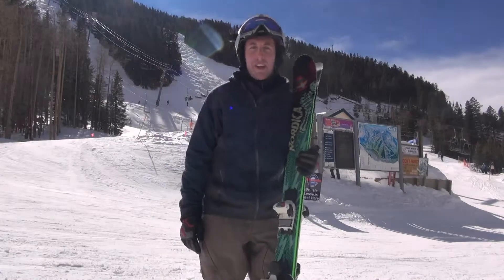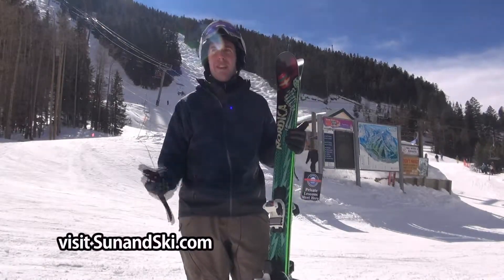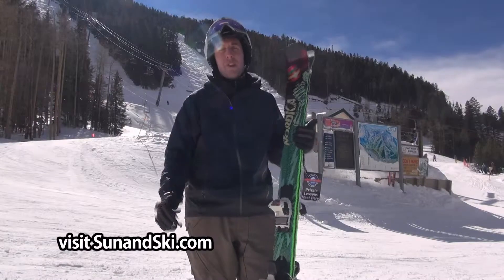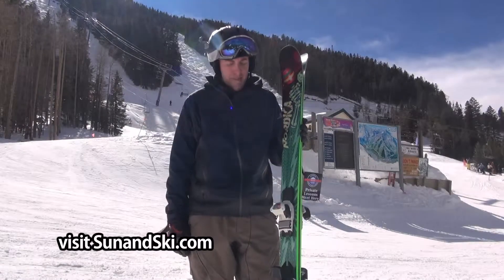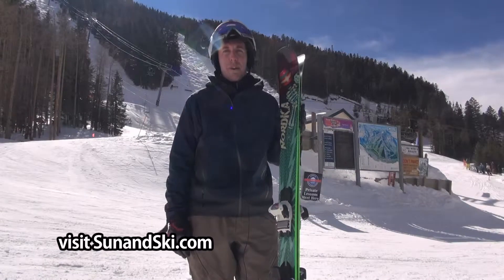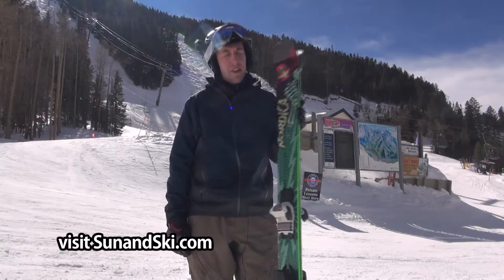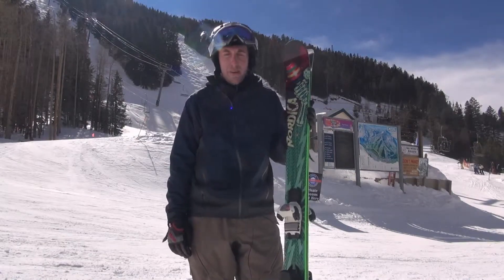Nordica Soul Rider Snow Ski Review - Brian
Sun and Ski Sports Ski Camp 2012, testing out and reviewing the upcoming 2013 line of skis, snowboards, bindings and boots.

The Nordica Soul Rider is all terrain freestyle ski, designed for use all over the mountain. It features early rise camrock, which moves the traditional front contact point back on the ski by about 25 percent while maintaining traditional camber underfoot.